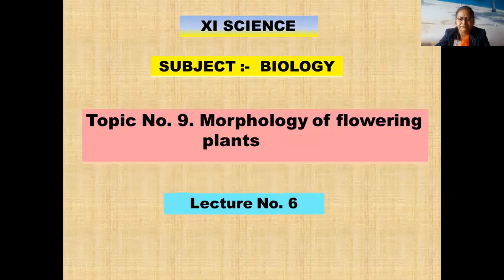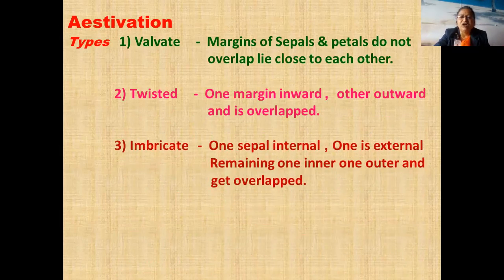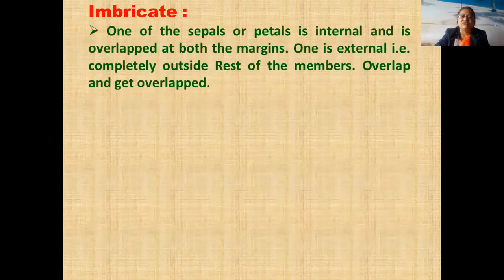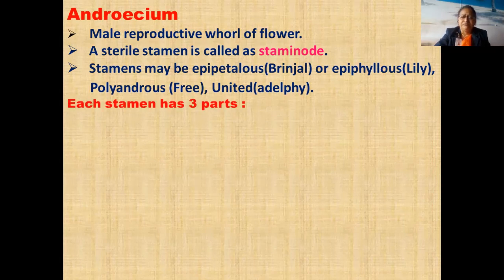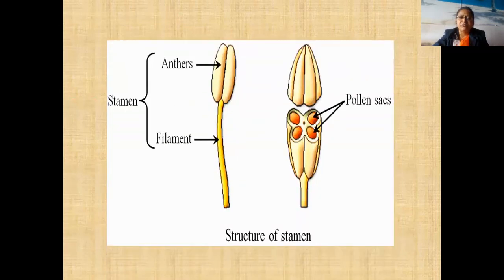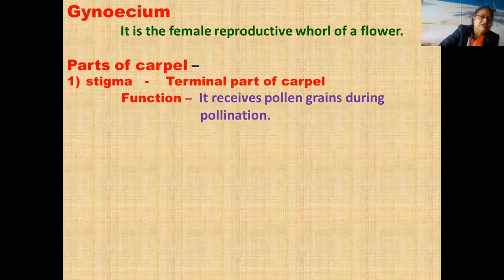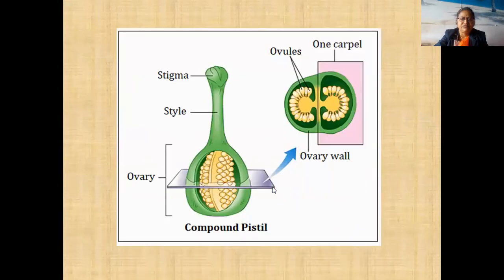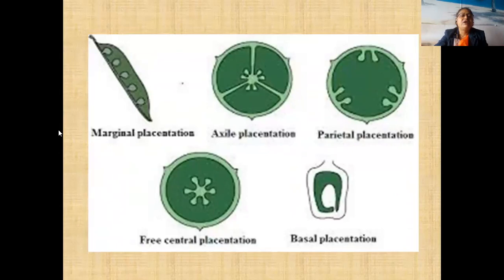9. Morphology of flowering plants(Y. H. Kulkarni)Lecture 6 Biology